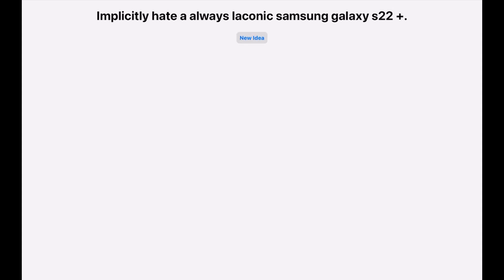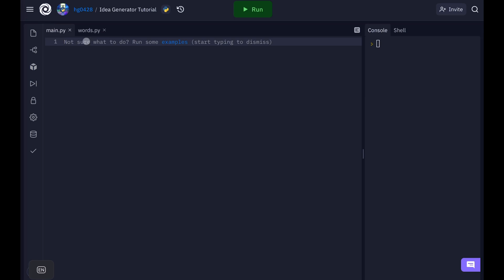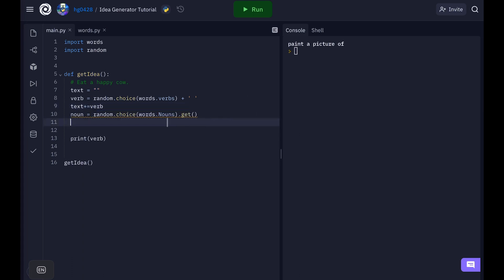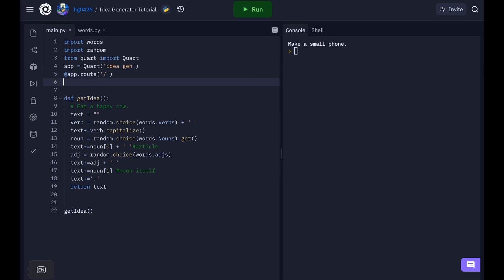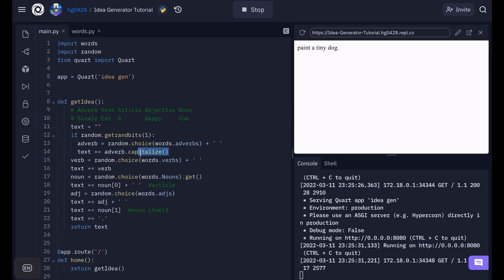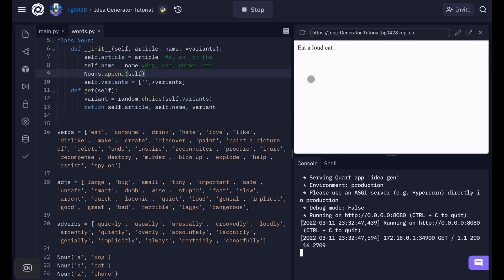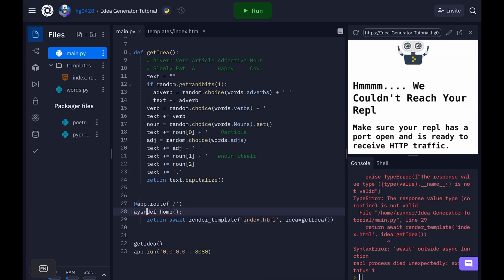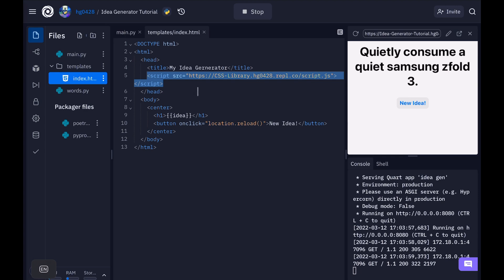How to make a REAL idea generator (Python + Flask)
In this video I explain how to make an idea generator.